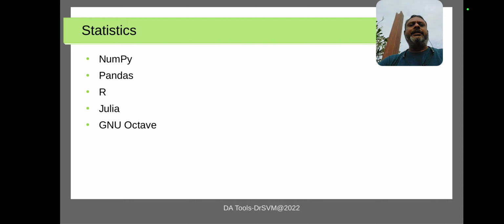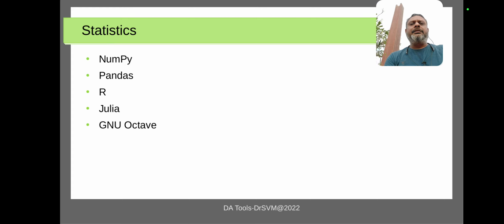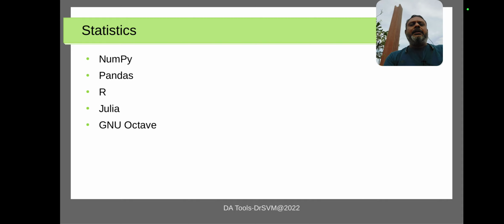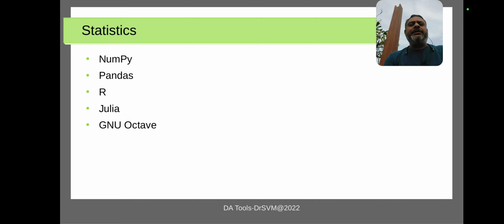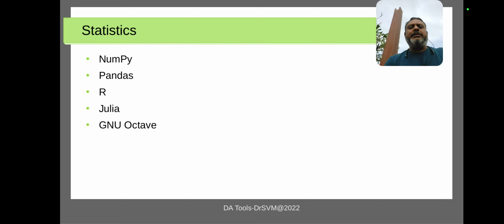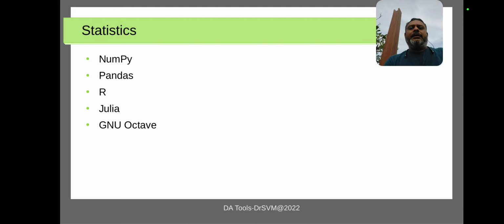DAToold-0F-Statistical Tools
The statistical tools provide a better understanding of the big data.  It's a great tool to condense the large amount of data into a handful of numbers without losing any information. This helps one to understand the insights of the data and very much helpful while comparing two large datasets.